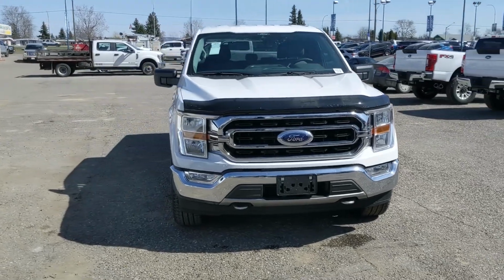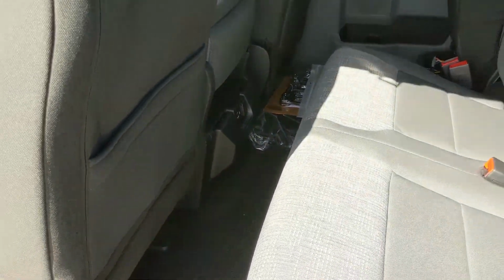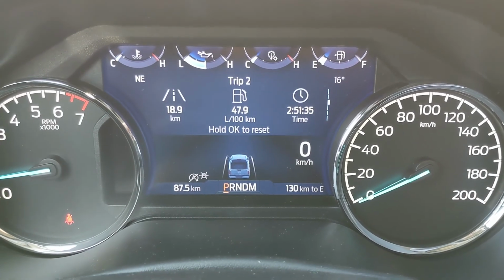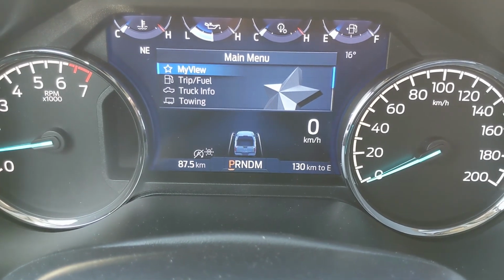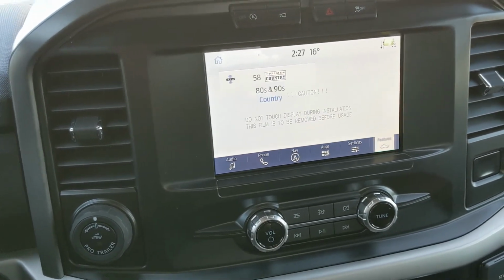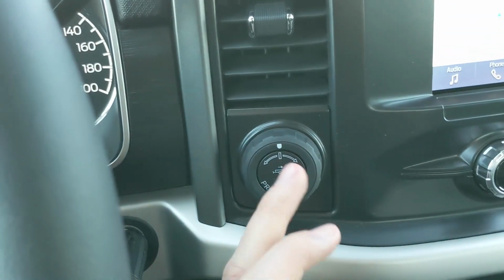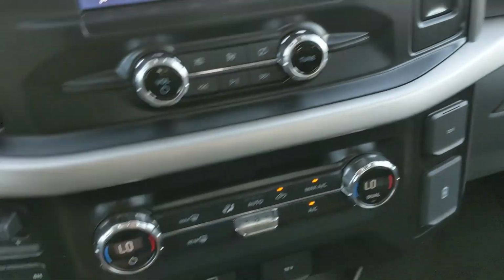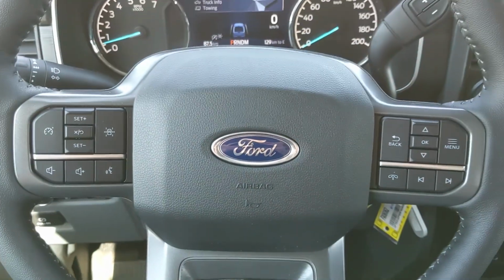2021 Ford F-150 XLT Walk-Around | Stock# FA06062 | Prince George Ford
2021 Ford F-150 XLT Walk-Around | Stock# FA06062 | Prince George Ford

This 2021 Ford F-150 XLT comes with some great features that include FORDPASS CONNECT, Rear View Camera with Dynamic Hitch Assist, 8-Way Power Driver Seat, SYNC 4, Navigation, SiriusXM Satellite Radio, Boxlink Cargo Management System, Trailer Tow Package, and Pre-collision Assist. Coming in an Oxford White exterior with a Dark Slate Cloth interior and powered by a 2.7L EcoBoost Engine with Auto Start/Stop. It is easy to drive and pleasing to own. Comfort is one of many areas that the 2021 Ford F-150 XLT excels in. We think you’ll be pleased to find a quiet cabin that includes lots of sound insulation. Come visit us at Prince George Ford to take this unit for a test drive.

1331 Central Street West
Prince George, BC
V2M 3E2